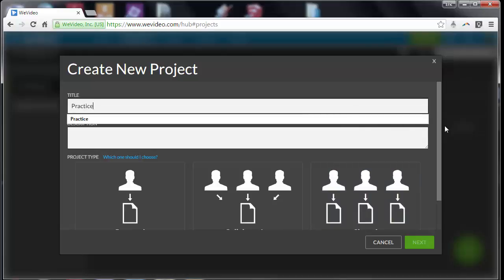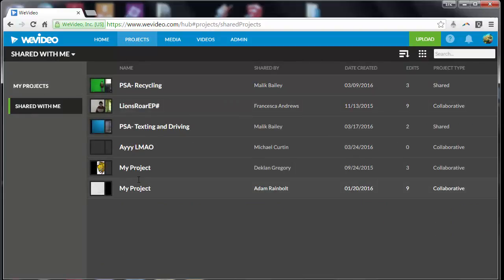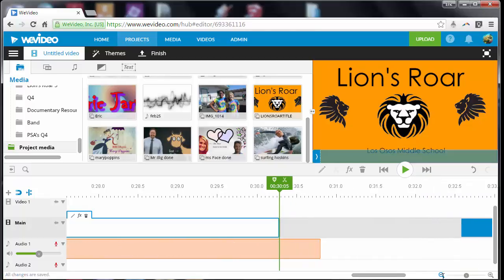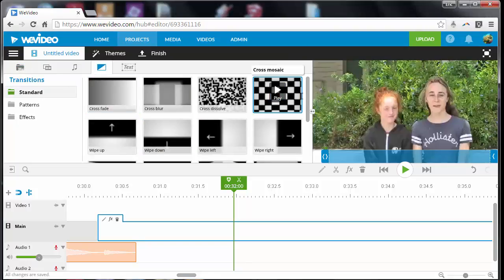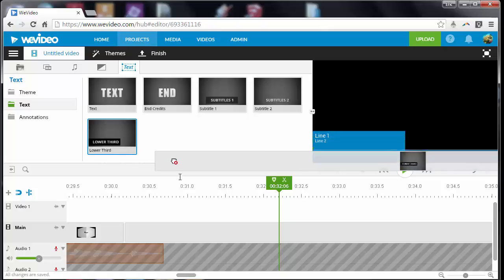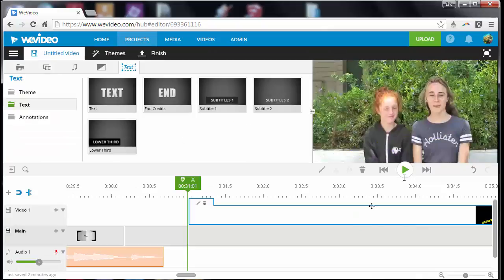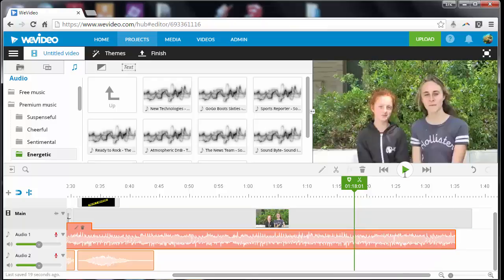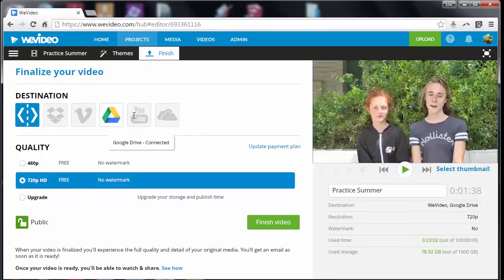WeVideo Edits within a Project